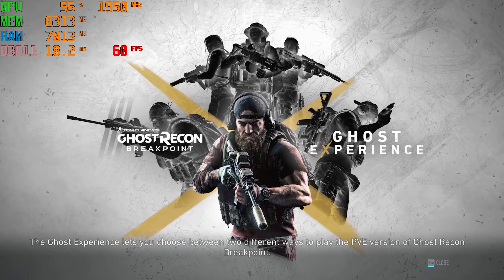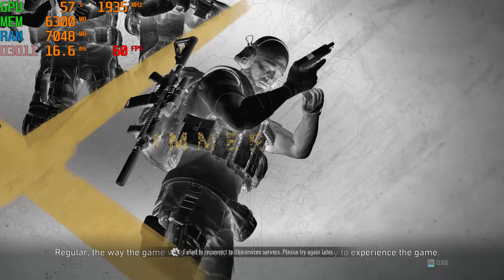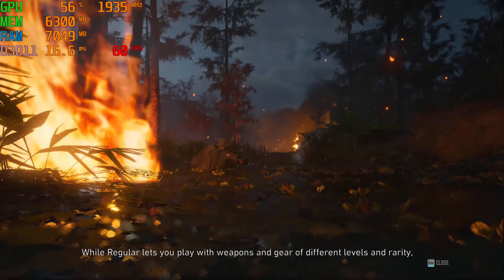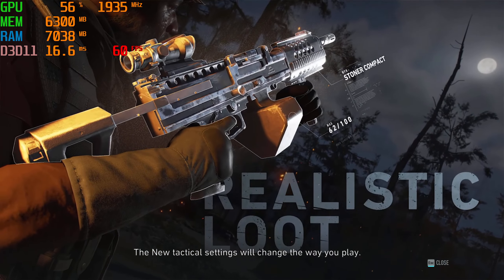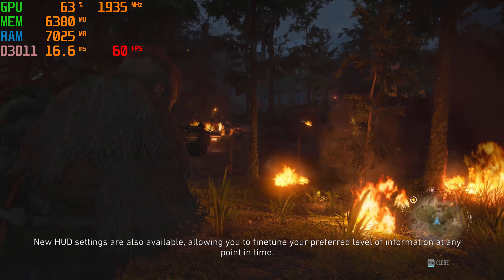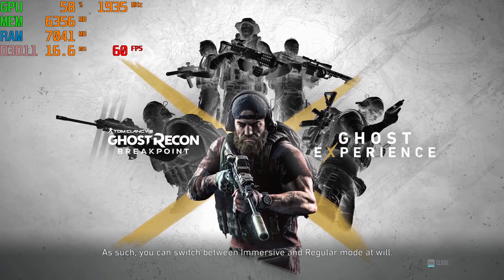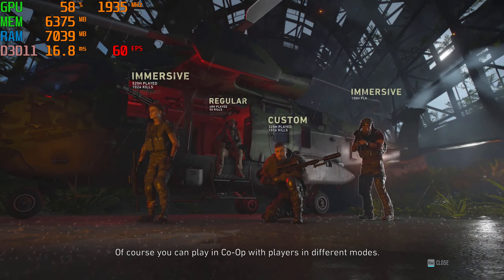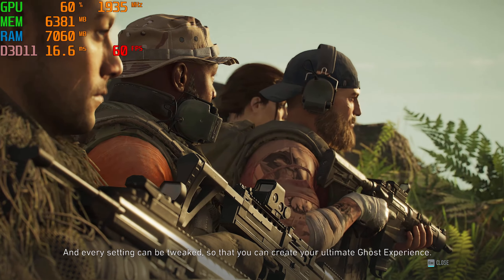RTX 2070 SUPER ---HIGH......GHOST RECON BREAKPOINT gametest, hardware test, gpu test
We like to play games but we aren't professionals, we just play for fun.
If you don't like then just leave. :)